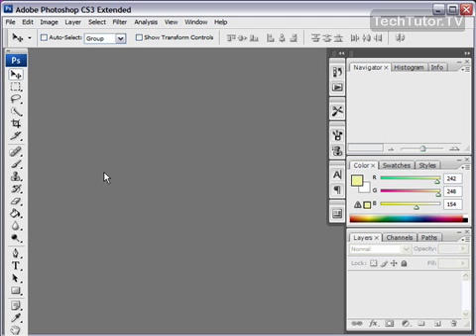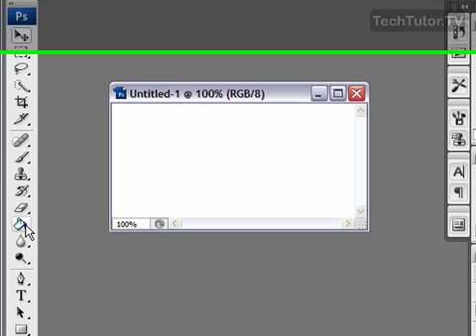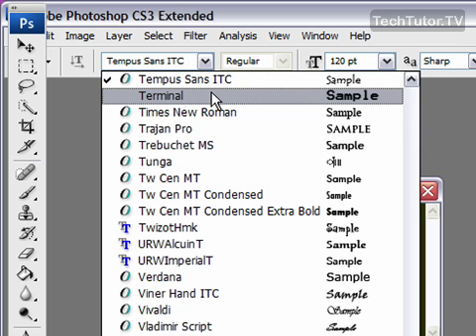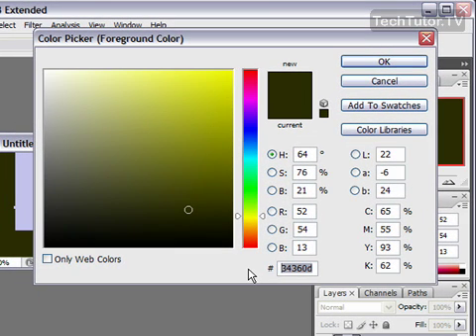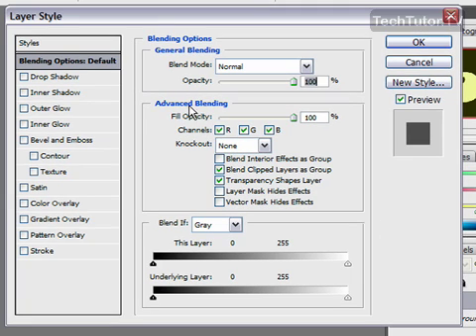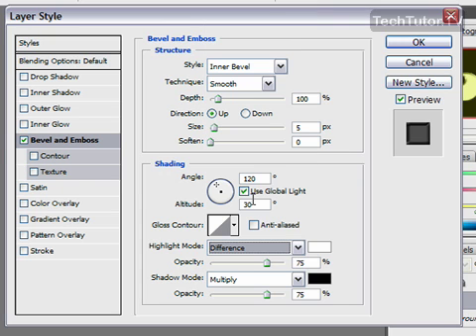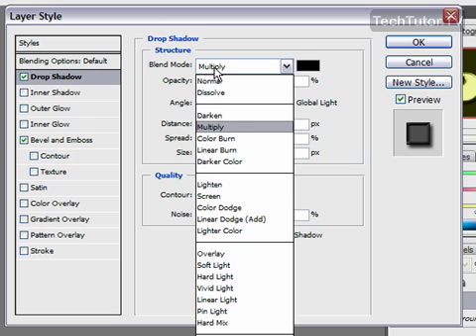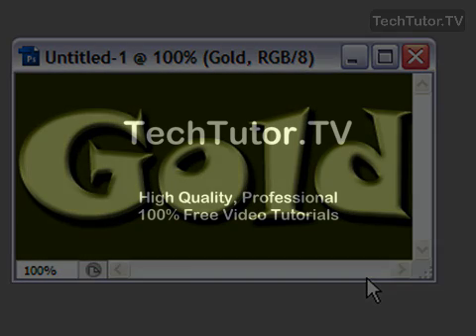Create a Gold Text Effect in Photoshop CS3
See a higher quality video on TechTutor.TV! A lot of the tutorials I have seen on the Internet for creating gold text in Adobe Photoshop have used a ton of unnecessary steps that really just add a lot of clutter to the final image. My goal was to make a tutorial that featured a smooth gold text effect that could be done in just a few minutes. Watch this video tutorial to find out how you can create a gold text effect in Photoshop CS3. See a higher quality video on TechTutor.TV!